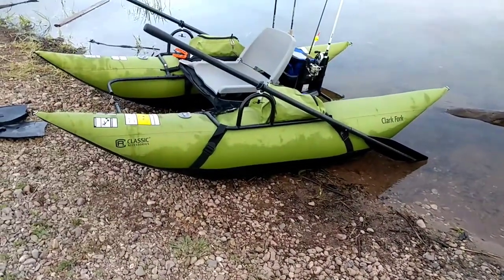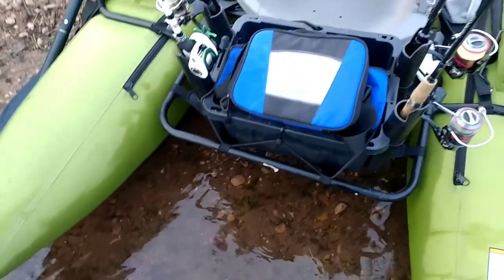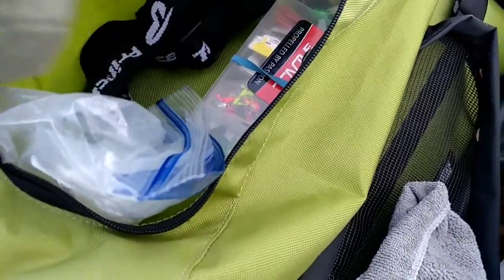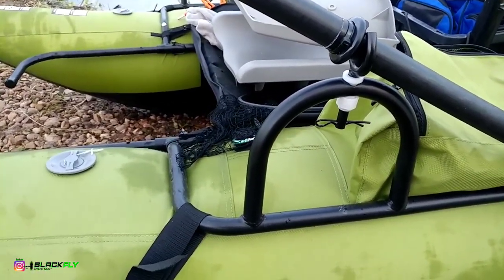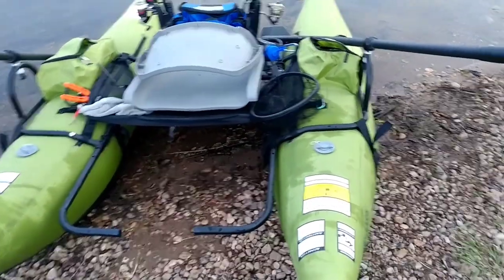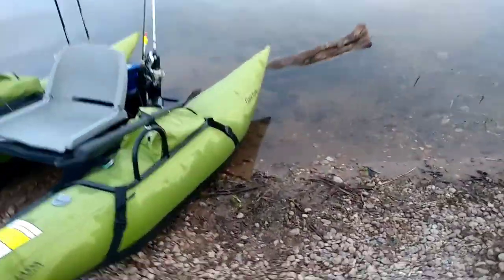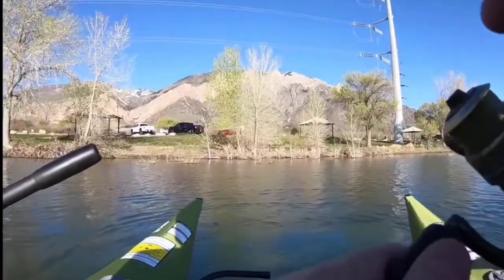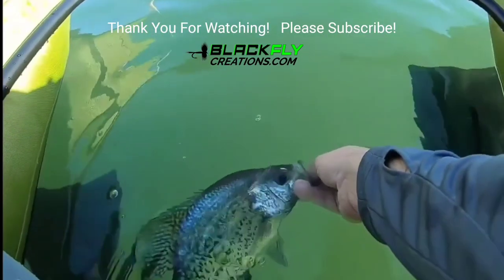Pontoon Kick Boat Review Clark Fork Float Tube by Classic Accessories, Black Fly Fishing Utah